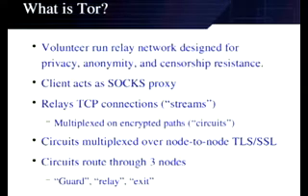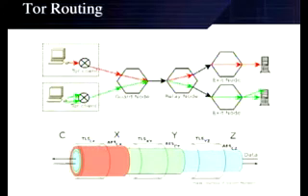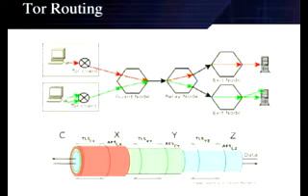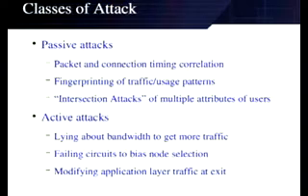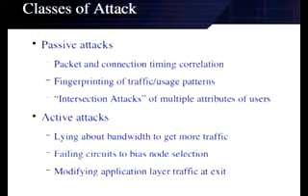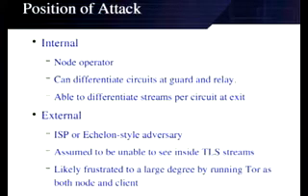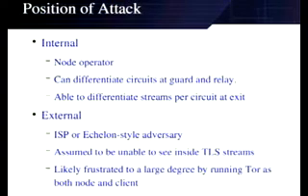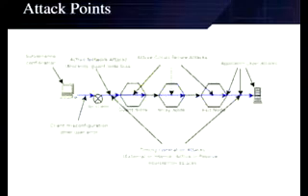2007 BlackHat Vegas V65 Perry Securing the Tor Net 00